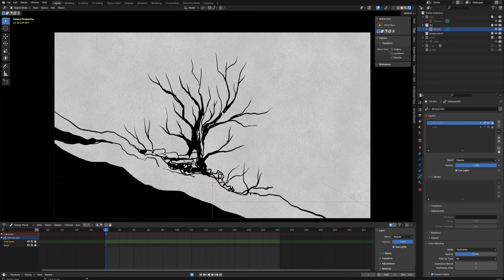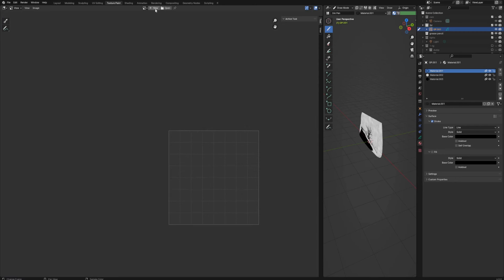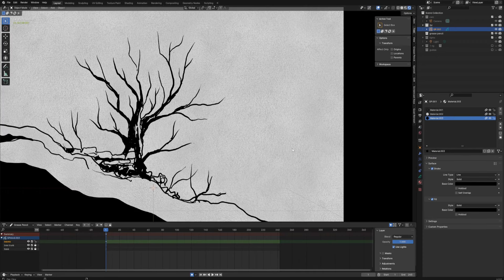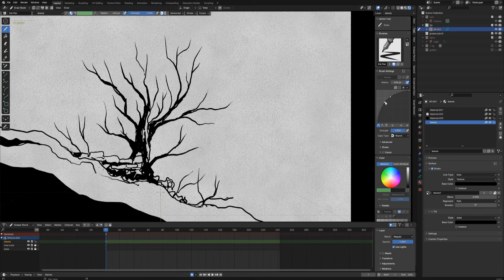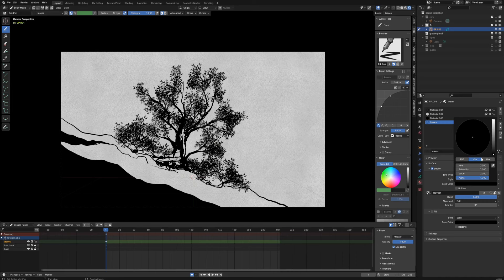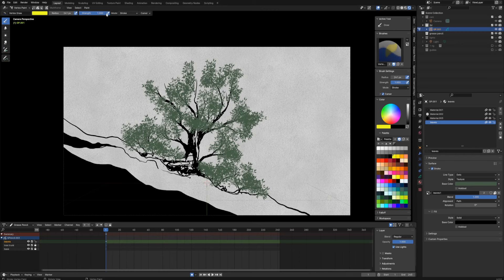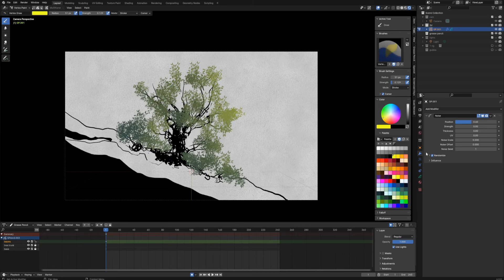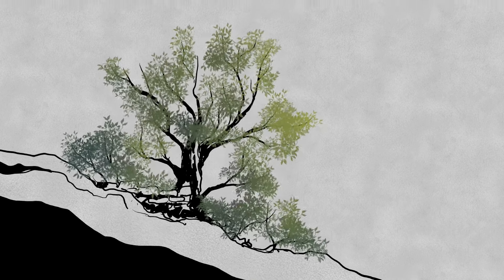Blender Grease Pencil - drawing some super fast leaves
It's spring, so we need some fresh new leaves right?